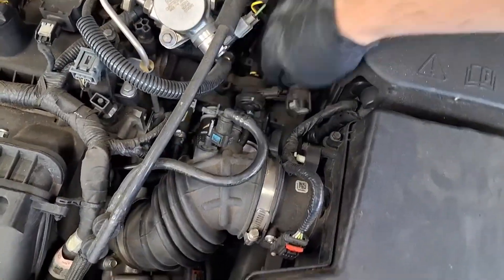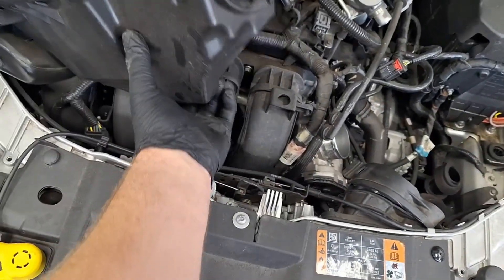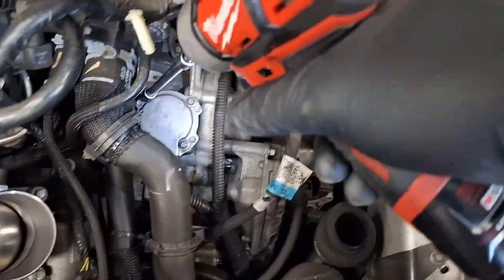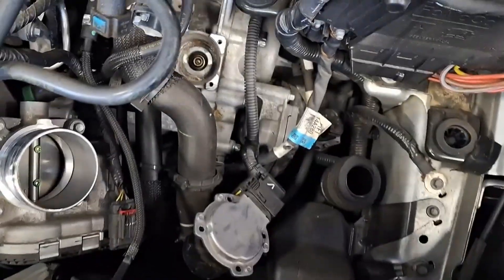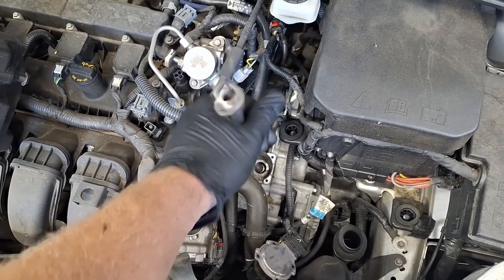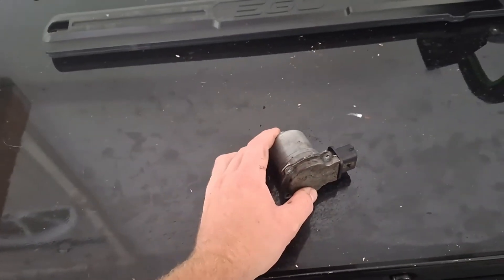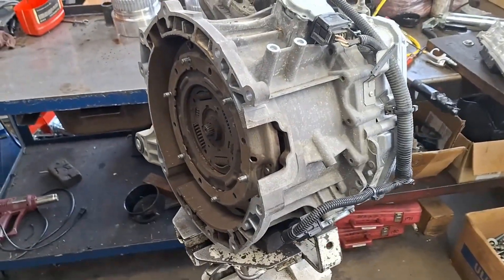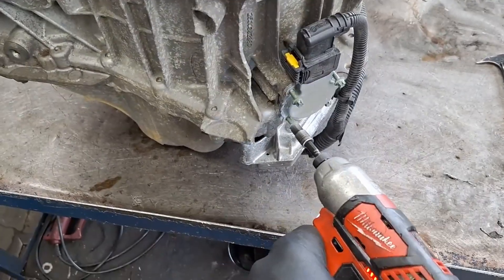Ford Focus & Fiesta DPS6: Do You Need to Perform a Clutch Adaptive Learn After Actuator Replacement?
Reset tool